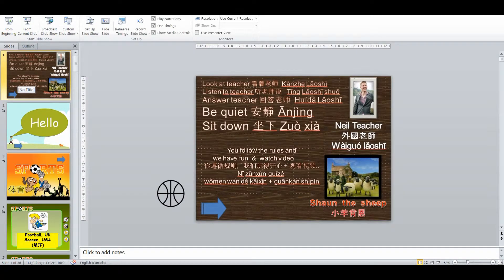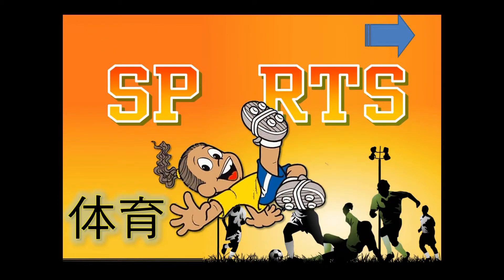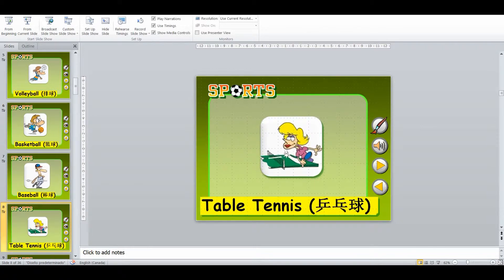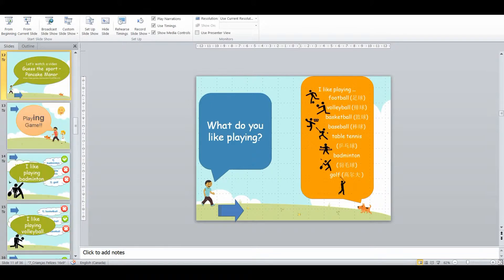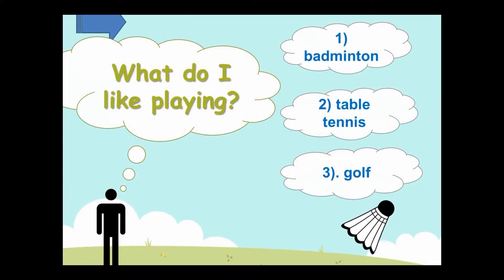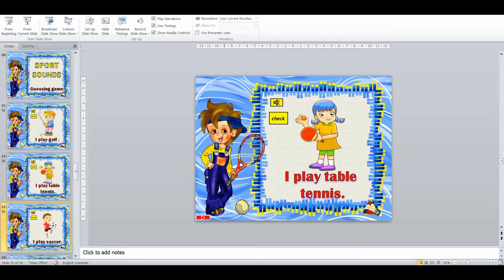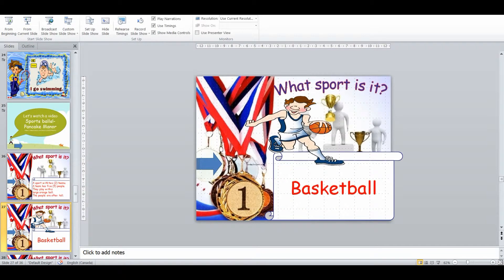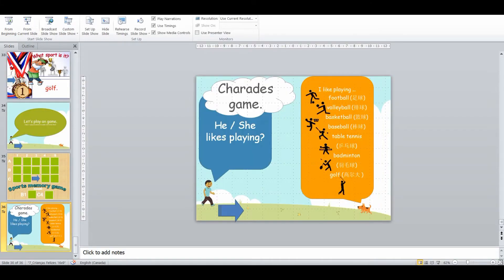Sports Vocabulary TEFL Powerpoint Lesson Plan | Classroom PPT Games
Download the Sports Powerpoint lesson that is featured in this ELT lesson plan video, along with many other PPT games for free for instant use in your (Interactive White Board / Smartboard) IWB classroom or online class. This English (ESL / EFL / ESOL) Powerpoint (PPT) lesson is designed for large Chinese public primary / elementary school (TEFL / TESOL) classes.